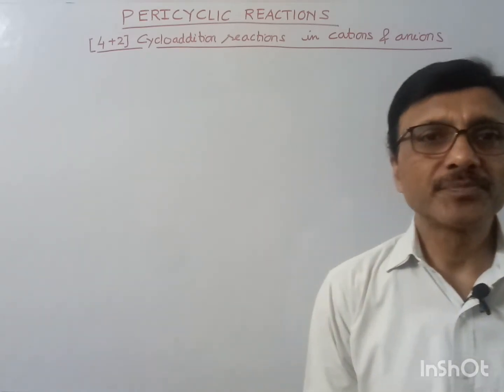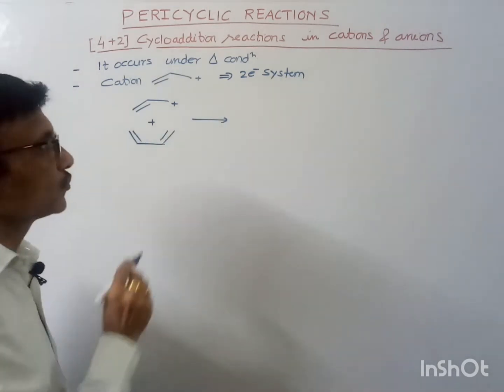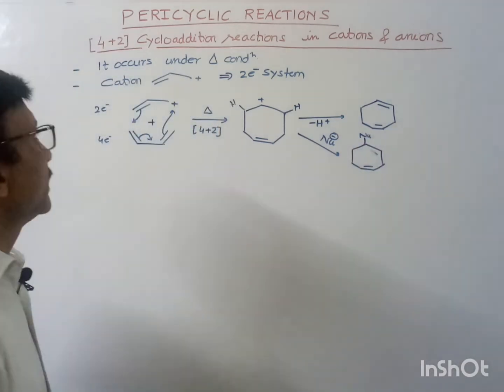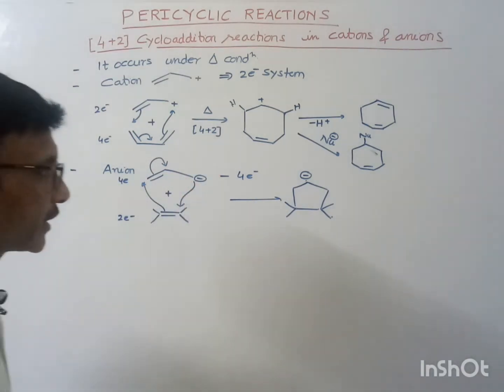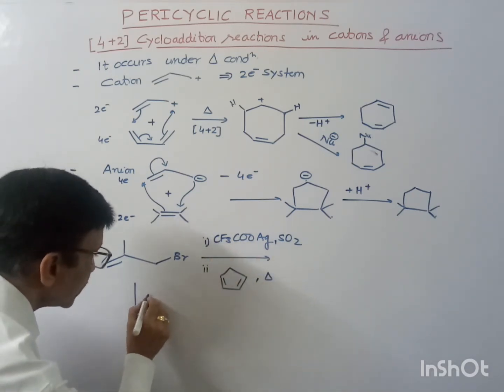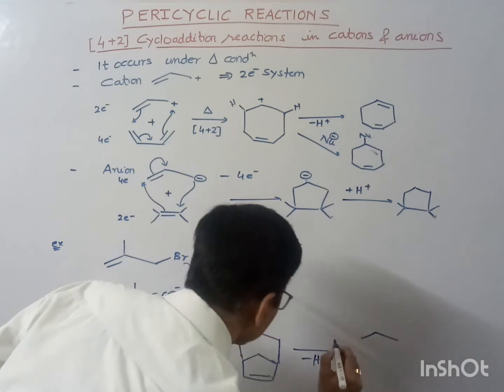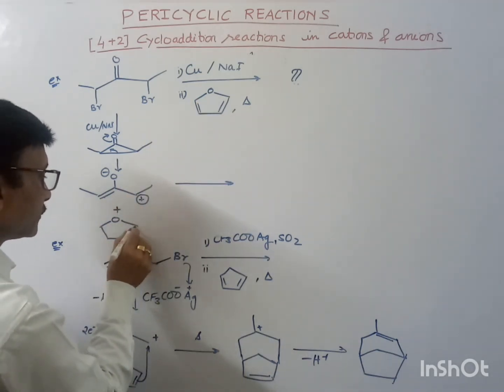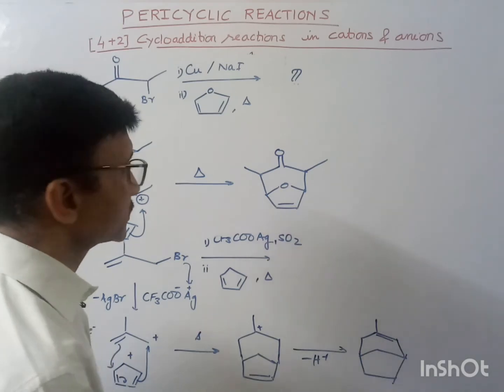Pericyclic Reactions: [4+2] Cycloaddition reactions in cations and anions